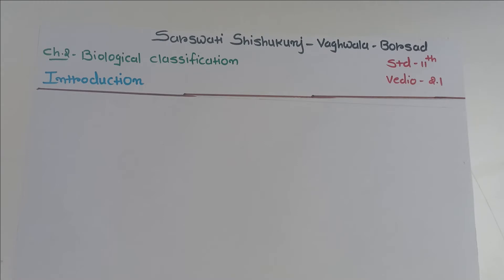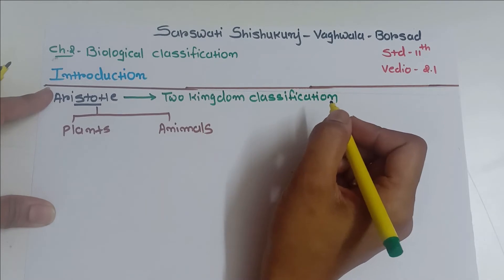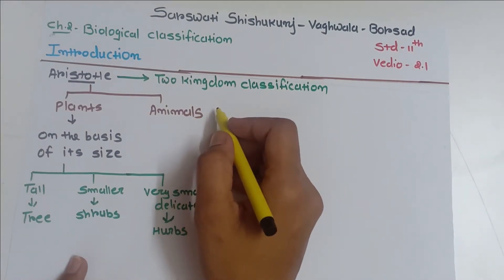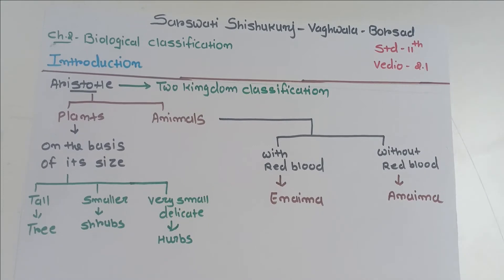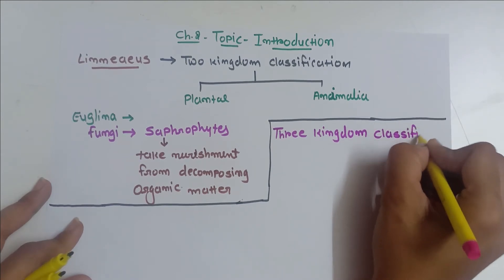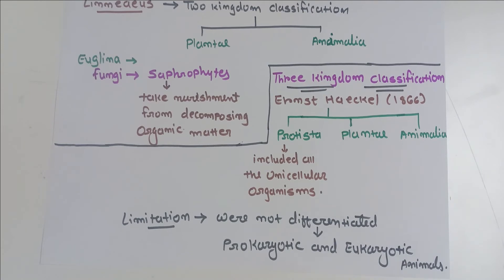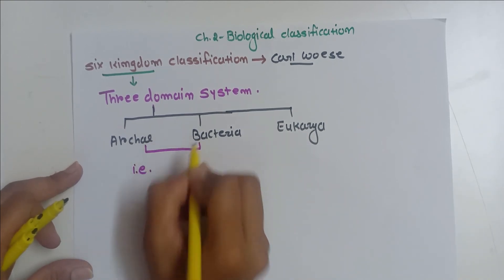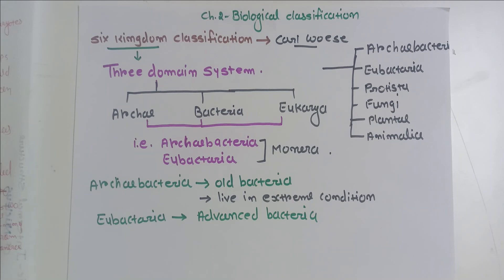Std-11-Eng Med Biology Ch-2 Video-2.1